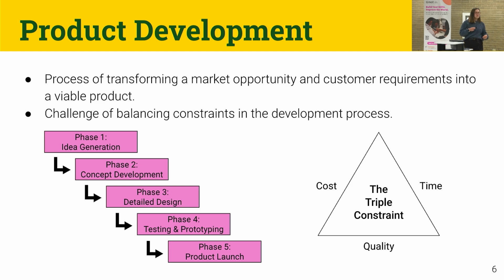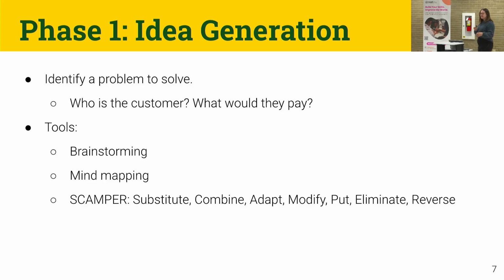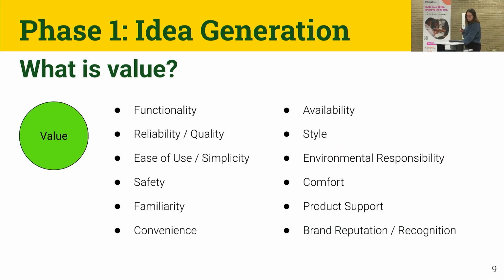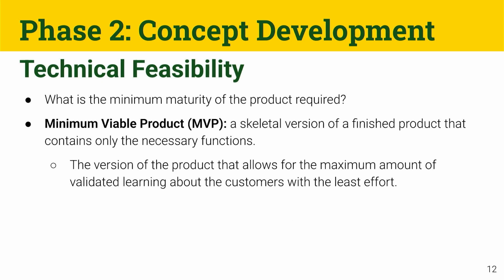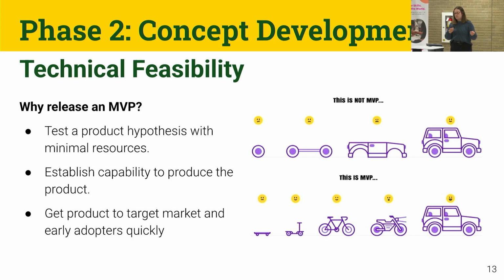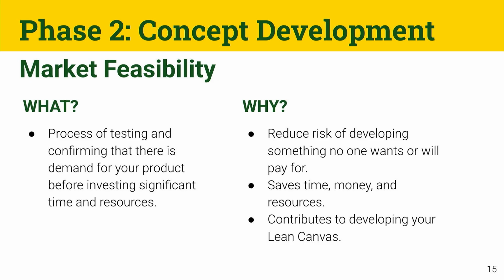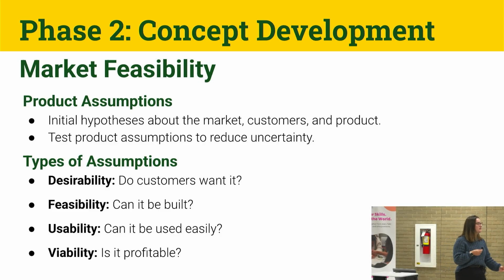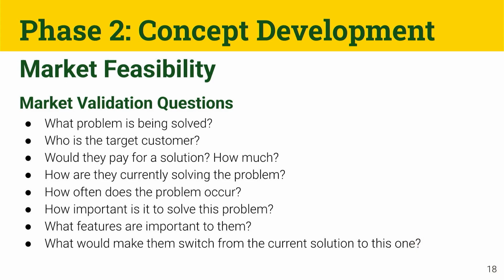Product Development | natHacks 2025 Workshops